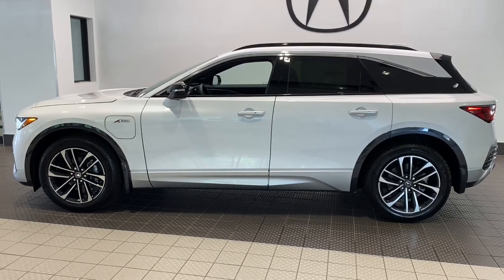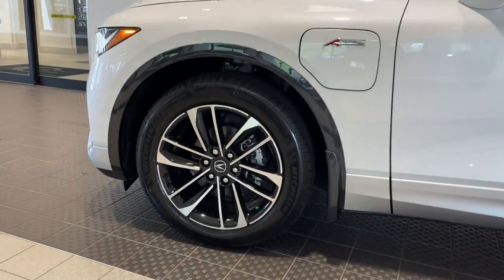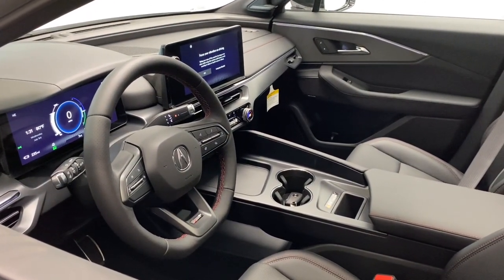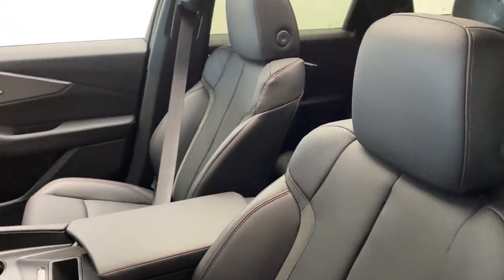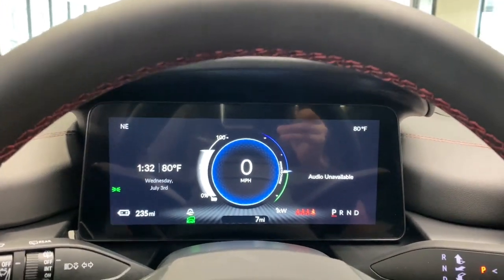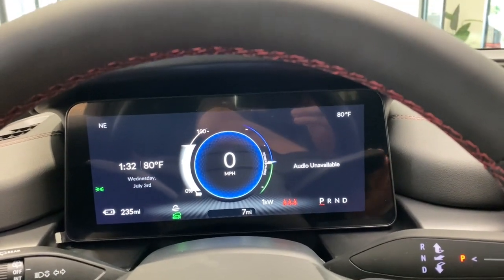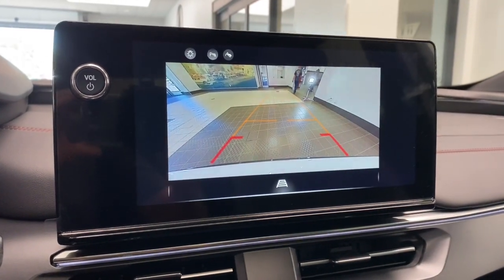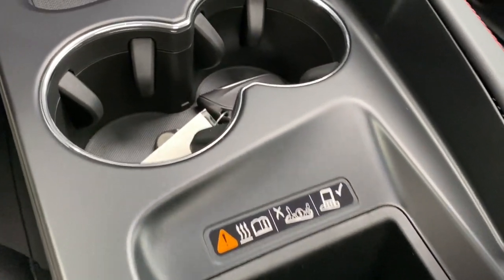2024 Acura ZDX w/A-Spec Package IL Libertyville, Barrington, Palatine, Glenview, Schaumburg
New 2024 Acura ZDX w/A-Spec Package available at McGrath Acura Libertyville located in 1620 S Milwaukee Ave, Libertyville, IL, 60048. Servicing the Libertyville, Barrington, Palatine, Glenview, Schaumburg area.

You will love the features of this   2024  Acura ZDX. Here's a thrilling, Ultium battery-equipped ZDX that offers an impressive estimated range of up to 325 miles. You'll love it's clean, modern looks, spacious seating, generously sized infotainment display, premium sound system, standard driver-assist safety features, and exhilarating performance. The following are some of this vehicles highlighted options: Heated Steering Wheel
, Apple Carplay®/Android Auto®, Intelligent Auto on/off High Beams, Pre-Collision System, Panoramic Roof, Lane Departure Warning, Keyless Entry, Navigation System, Moonroof, All Wheel Drive. Don't miss the chance to have the performance you crave and the clean, EV efficiency you've been waiting for. Our team will give you an outstanding test drive experience. Stop in today!